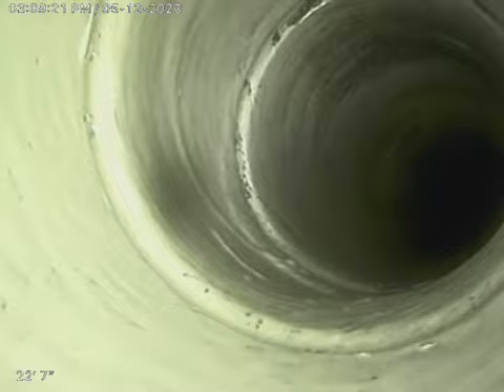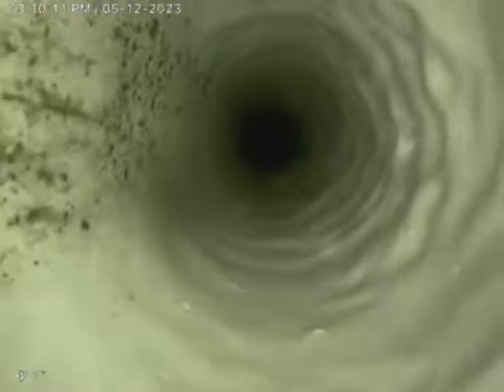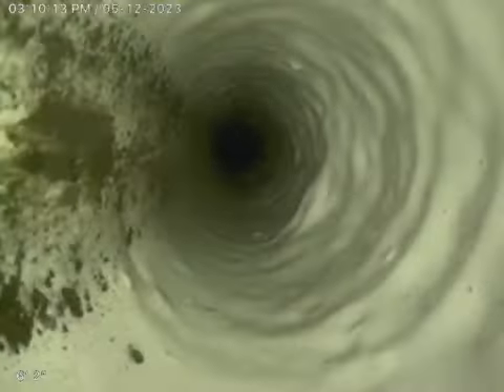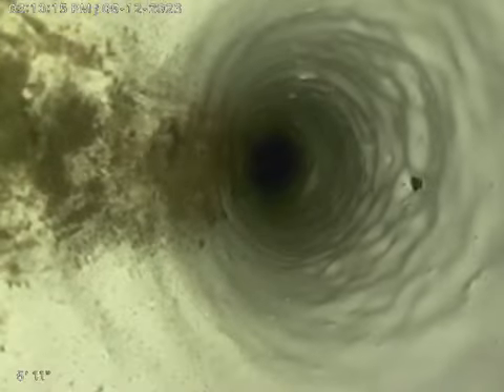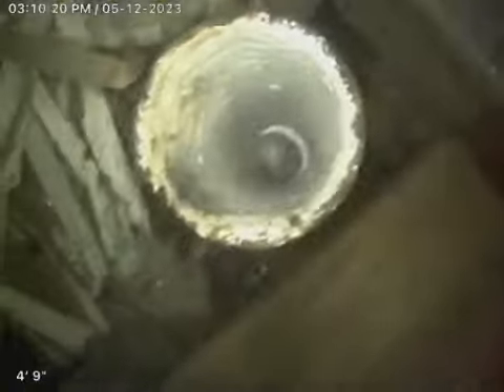1800 N 40th Ave, Kitchen Line